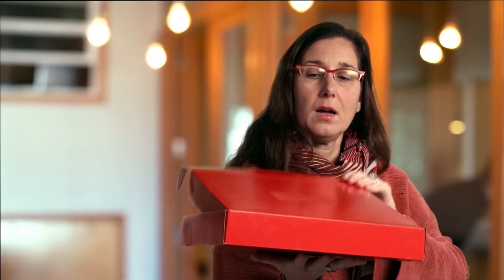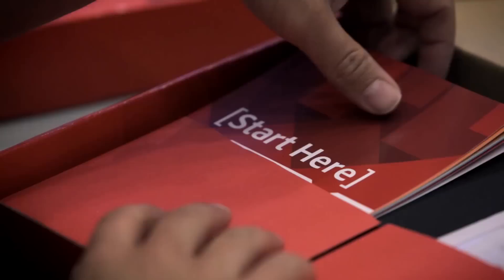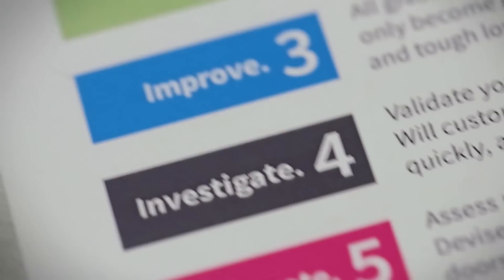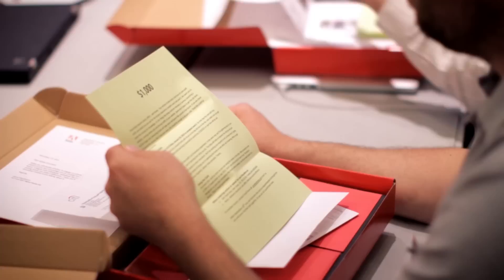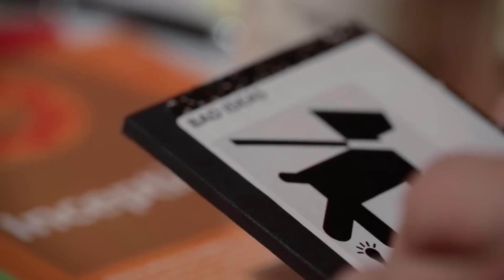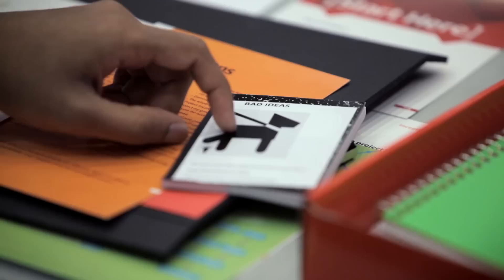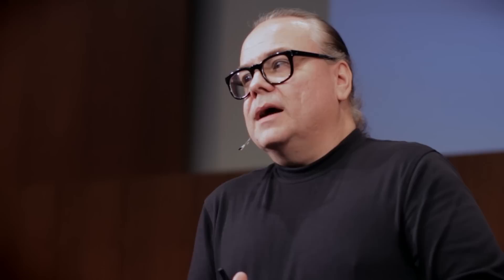Adobe Kickbox Innovation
Overview of Adobe's Kickbox innovation process which is now open source.